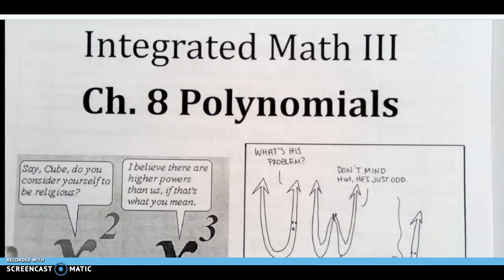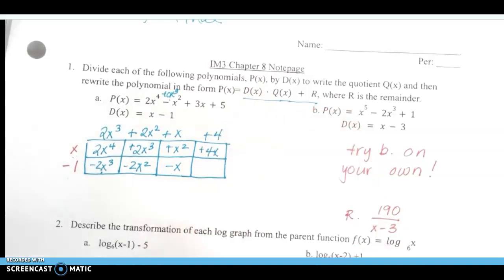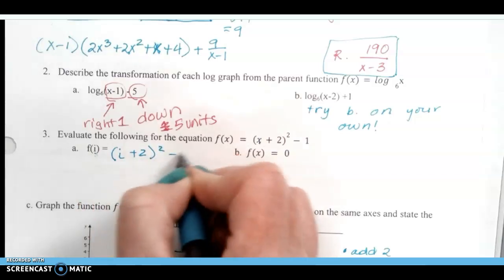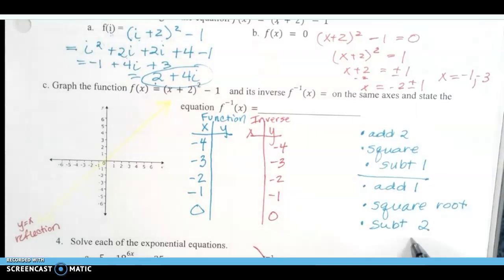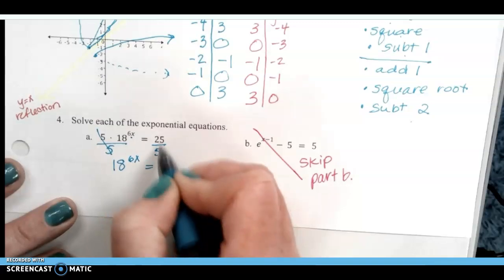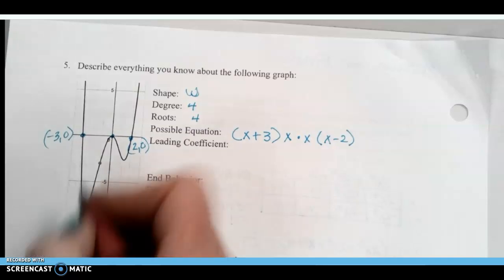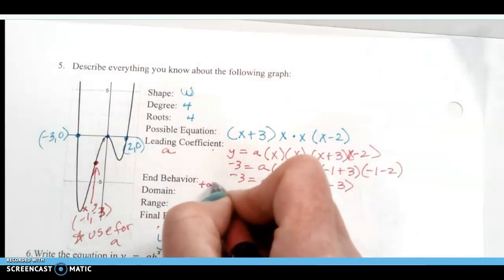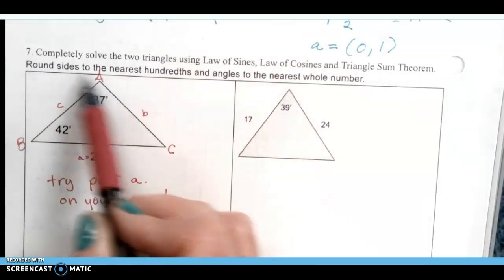IM3 Chapter 8 Note Page (Part 1 of 2)